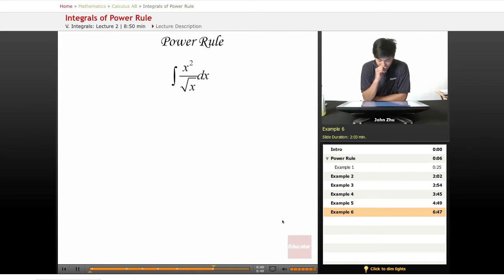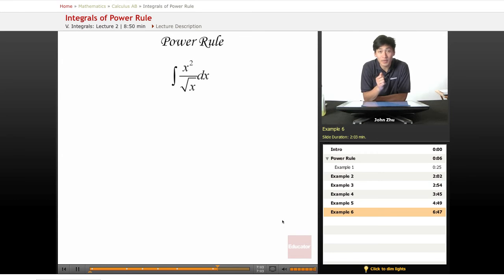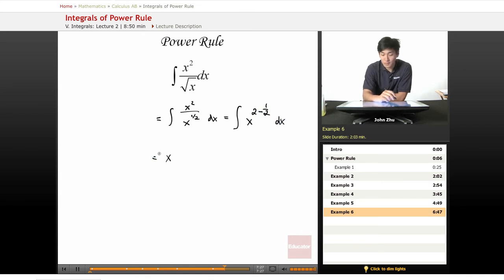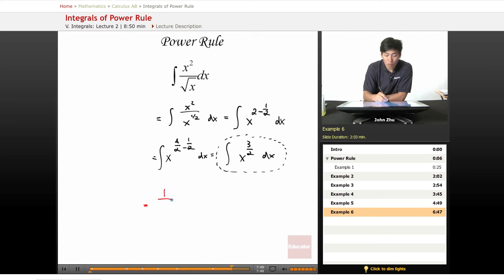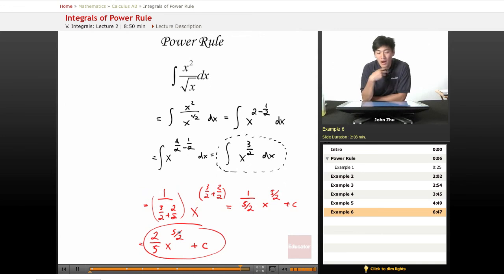AP Calculus AB - Integrals of Power Rule